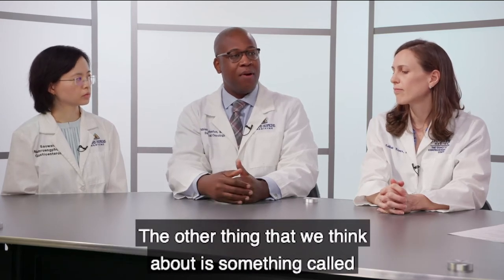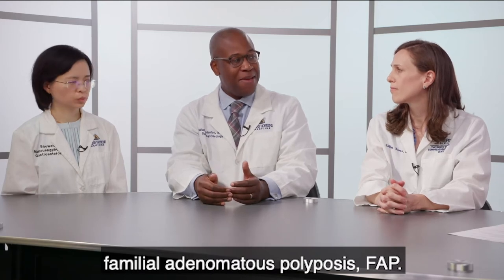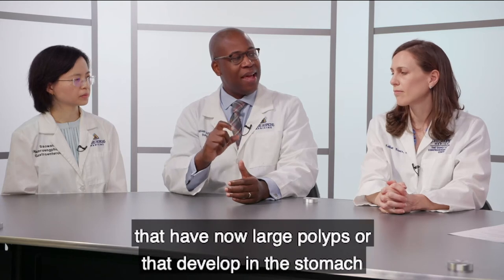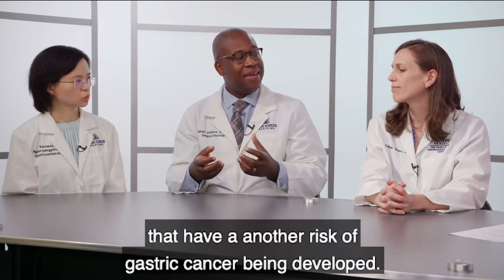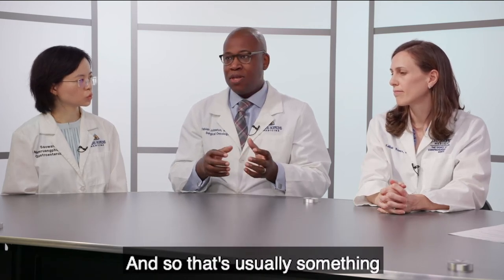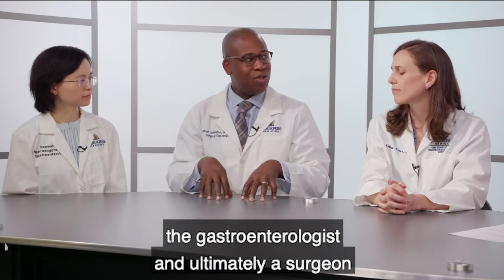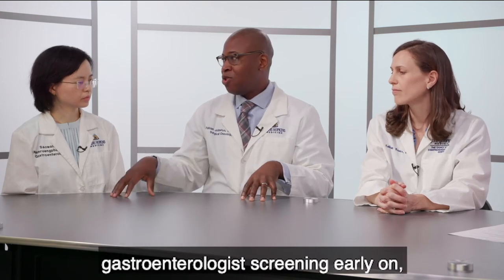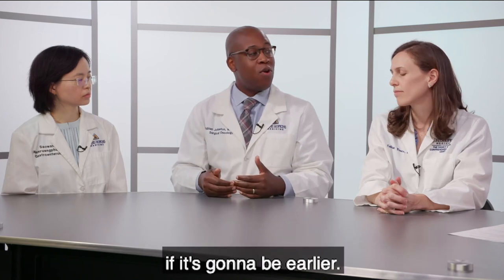Genetics and Stomach Cancer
Doctors with the Stomach (Gastric) Cancer Multidisciplinary Program provide an overview of genetic mutations that cause a predisposition to stomach cancer including CDH1 mutation, familial adenomatous polyposis (FAP), Lynch syndrome, and BRCA mutation, and the resources available at Johns Hopkins to prevent these mutations from causing cancer.

* This video was recorded prior to the Coronavirus Pandemic. For proper physical distancing procedures and other Covid-19 guidelines, please